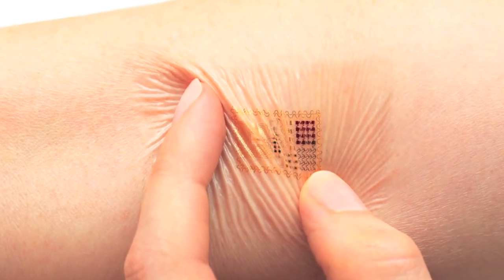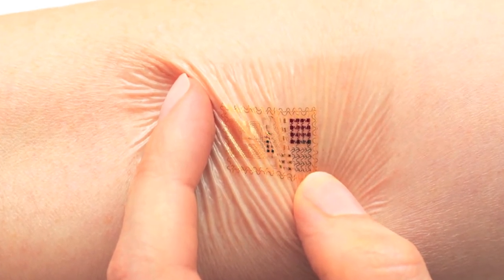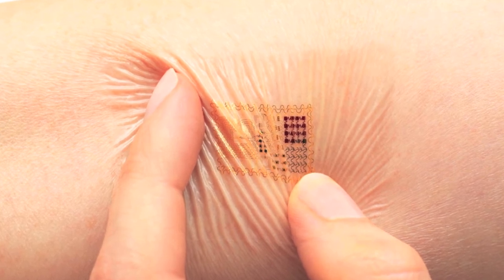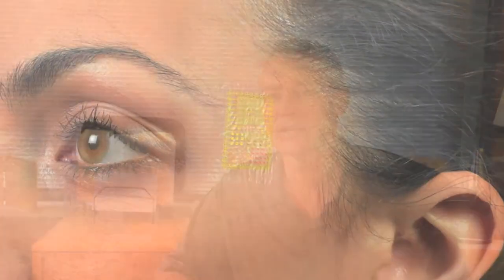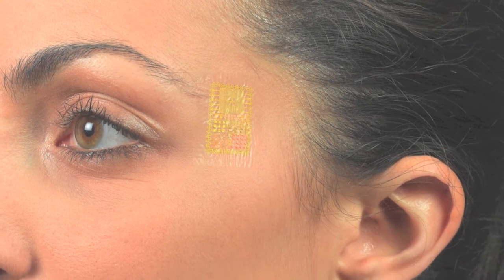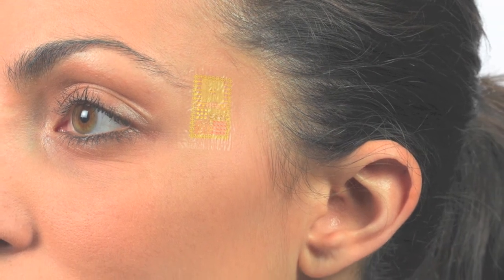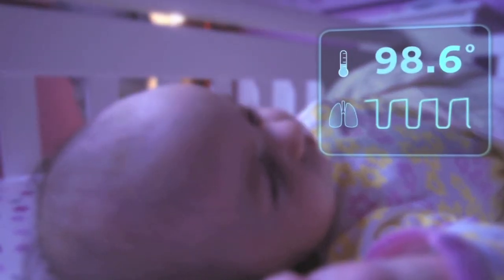Technology Pioneer 2013 - Dave Icke (MC10)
Dave Icke, CEO of MC10 Inc., World Economic Forum Technology Pioneer 2013